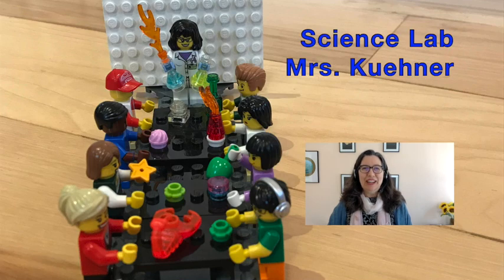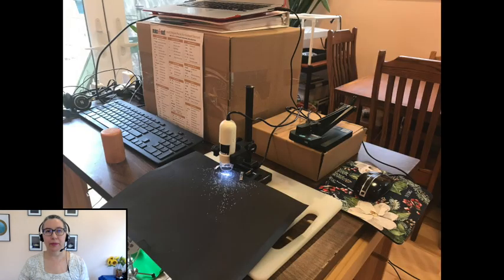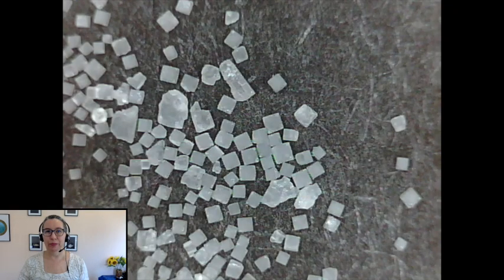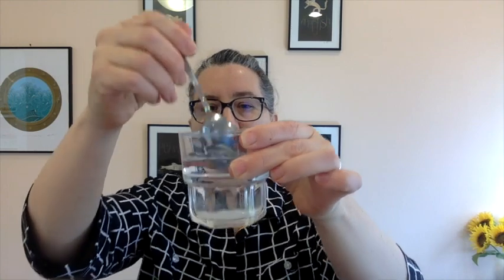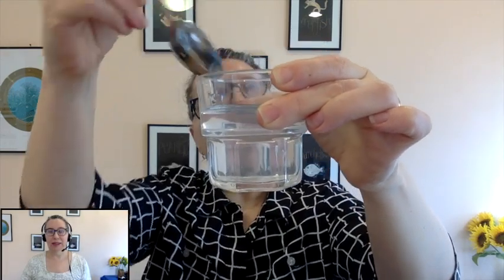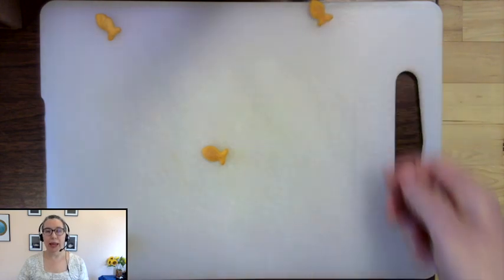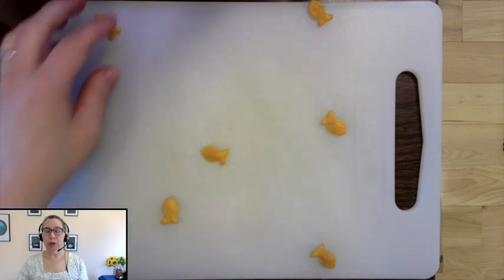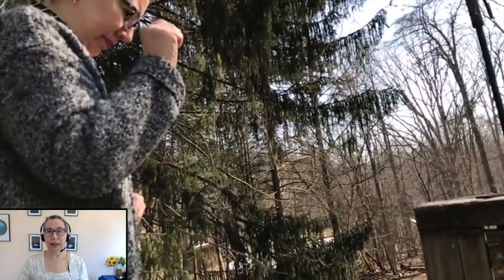Solids are made of tiny particles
This video is about Solids are made of tiny particles